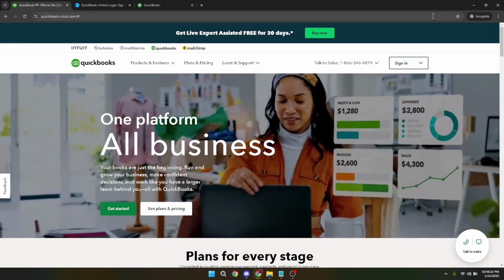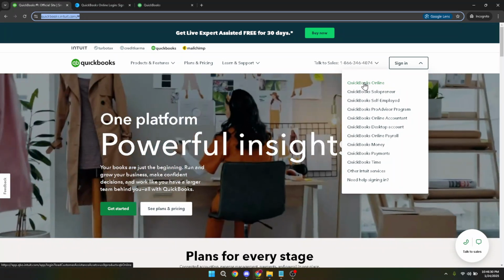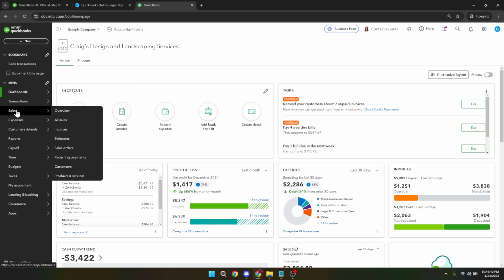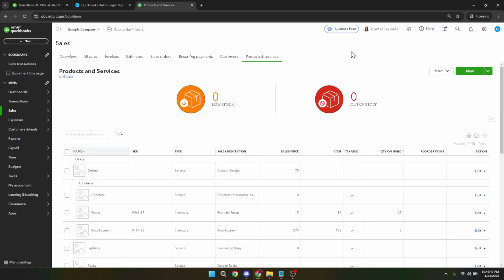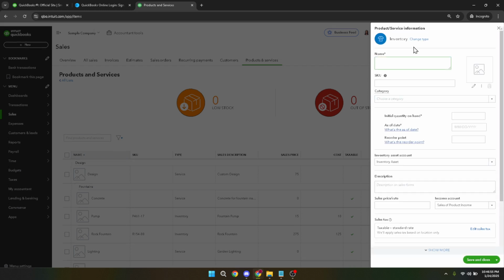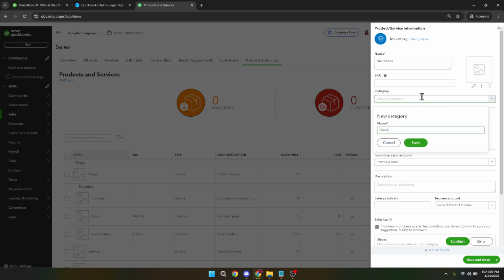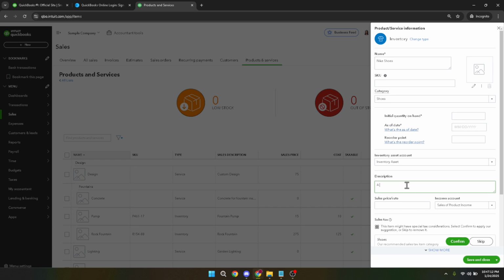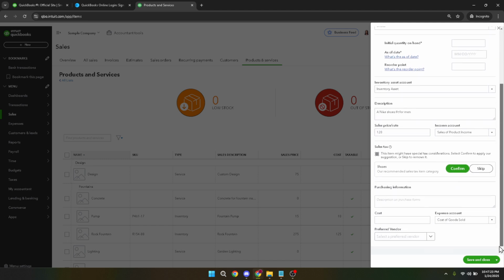How to Add Your Products and Services to Quickbooks Online (Full 2025 Guide)